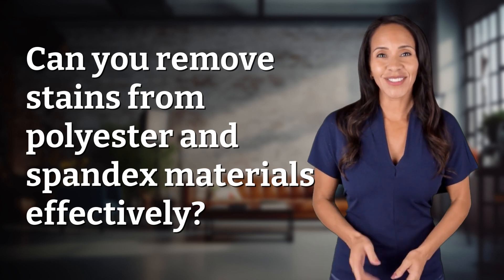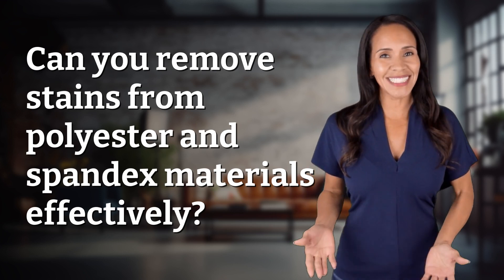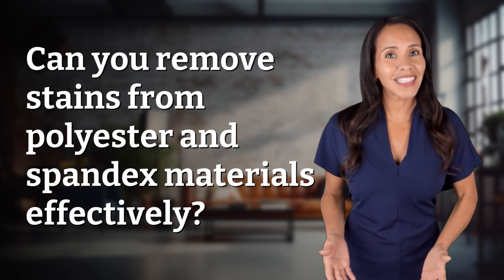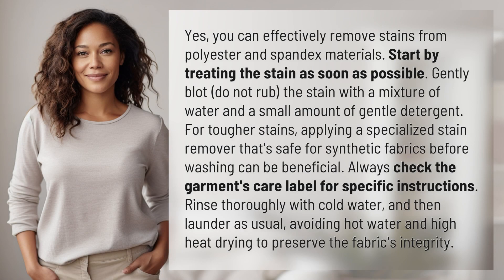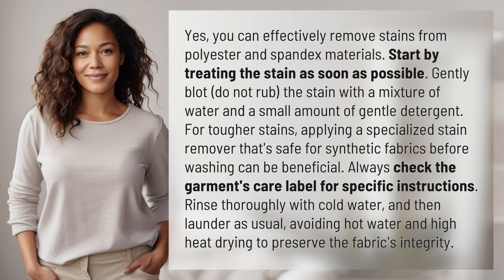Can you remove stains from polyester and spandex materials effectively?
Stain Removal Tips for Polyester and Spandex Materials 👉 Poly/Spandex Stain Removal 👉 Learn how to effectively remove stains from polyester and spandex materials with these easy tips and tricks to keep your clothes looking fresh and clean!

Laura S. Harris (2024, May 5.) Can you remove stains from polyester and spandex materials effectively?
    🌐 AskAbout.video